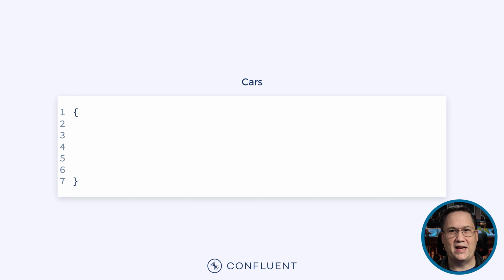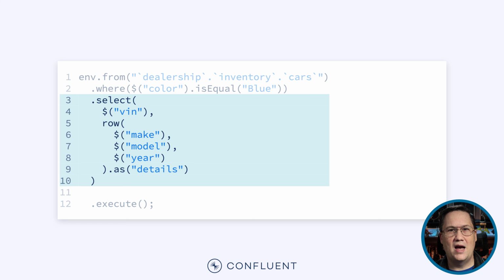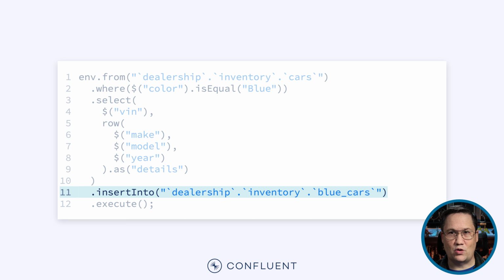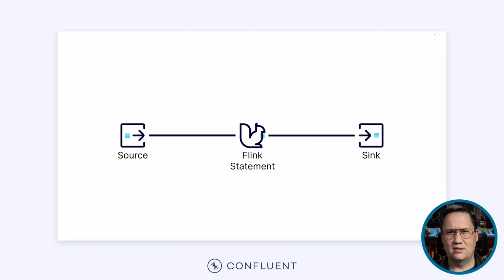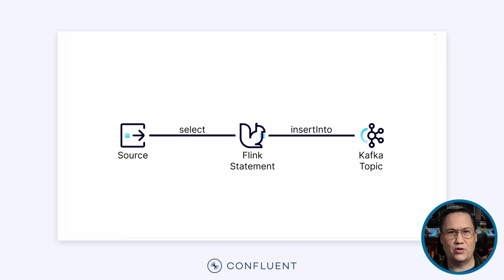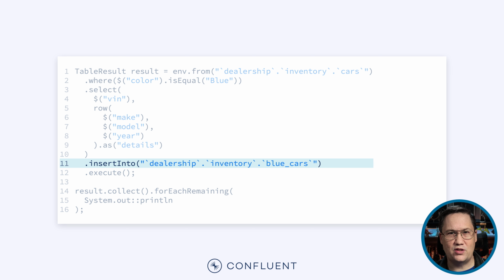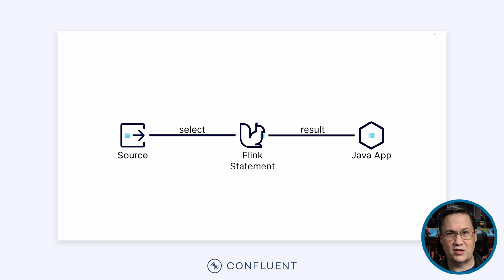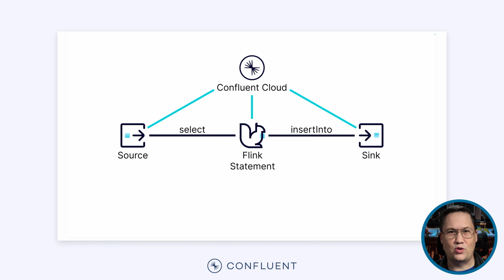Writing to a Table with the Apache Flink® Table API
| In this video, you will learn more about how each of these things is impacted when you use the insertInto clause in the Apache Flink® Table API.

On first glance, inserting data into a table using the Flink Table API seems trivial. It's a single function call with a single parameter. However, the consequences of that change are much more broad.

For example, that simple change can force you to restructure the data. It can impact the lifecycle of the Flink statement. It can also affect whether Confluent Cloud can enable auto-scaling.

CHAPTERS
00:00 - Intro
00:19 - How to structure data in preparation for writing to another table.
01:14 - How to use the insertInto clause.
01:53 - Why the insertInto clause changes the lifecycle of a statement.
03:12 - Why reading a TableResult after insertInto causes the application to hang.
04:21 - How the insertInto clause impacts auto-scaling.
05:10 - Closing